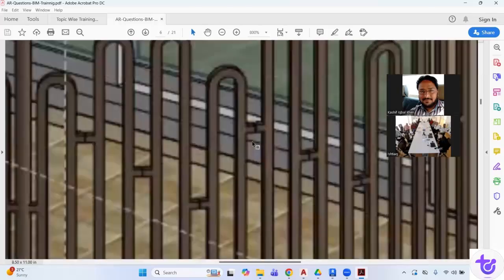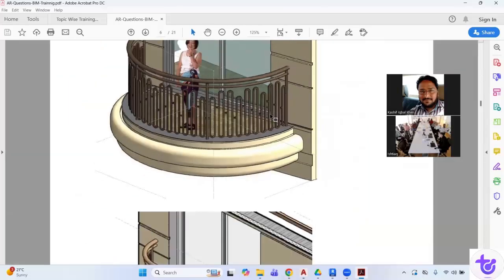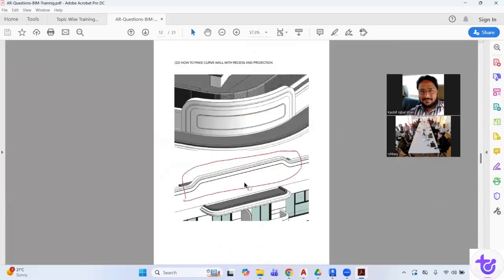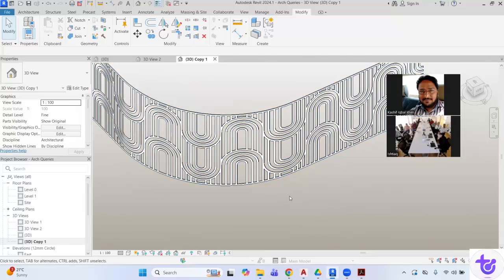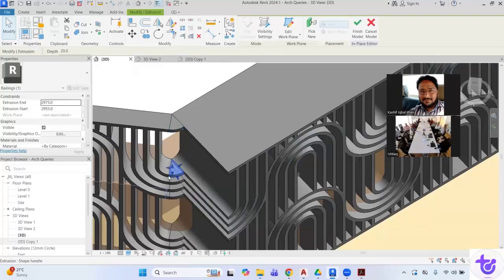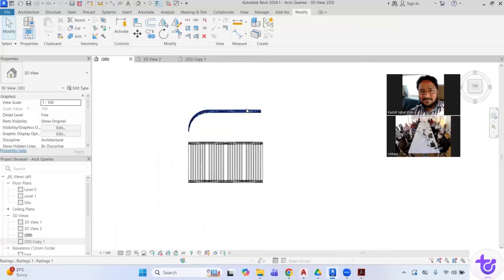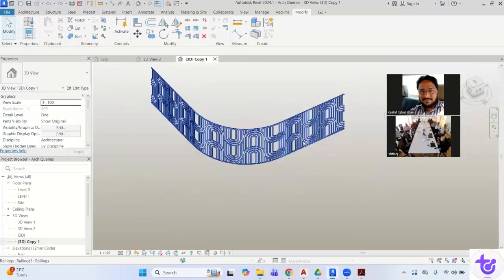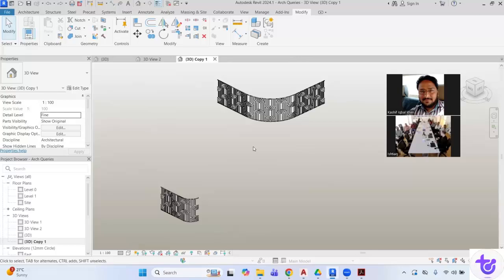Curved Railing Modeling in Revit | Simplifying Complex Geometry | LIVE Q&A 02 – Part 03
This video is a part of LIVE Revit Architecture Q&A – Session 02.
Here we solve challenges related to complex railing designs along curved paths and discuss how to keep them clean, editable, and lightweight.

What you’ll learn:
• Why curved railings fail or misbehave
• Best modeling approach for complex paths
• How to simplify railing geometry
• Practical troubleshooting mindset